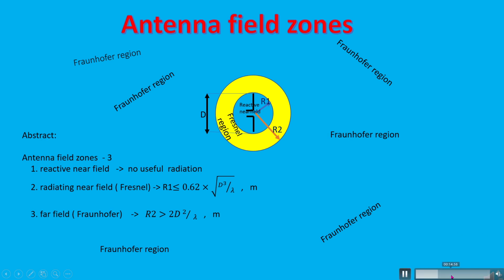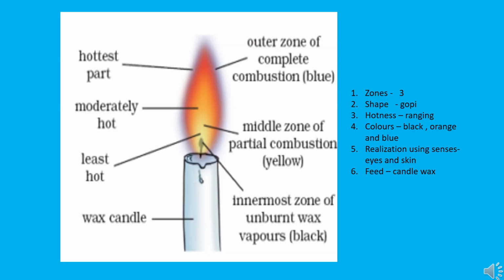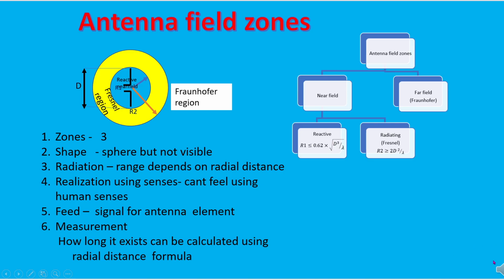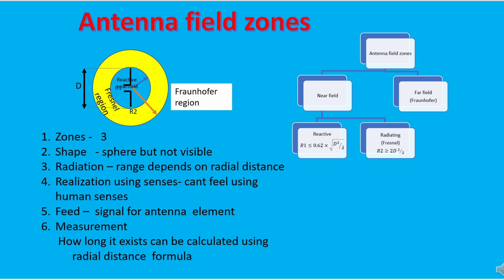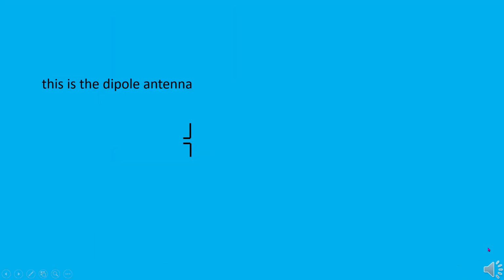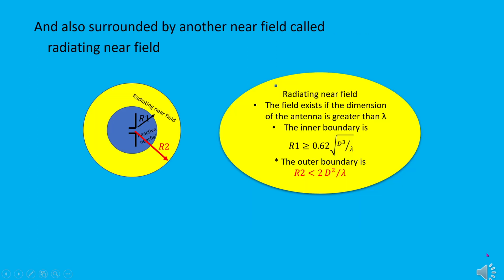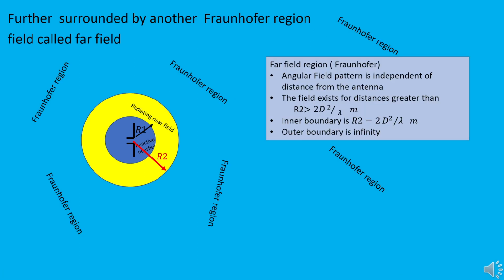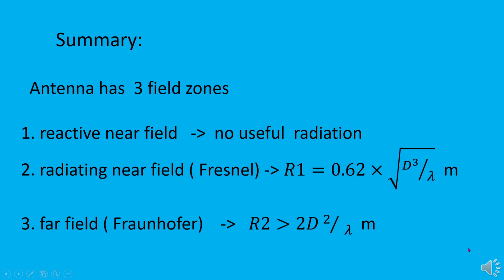Antenna - Field Zones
Near field - reactive , Radiating
Far field